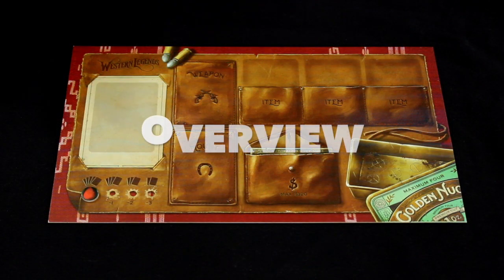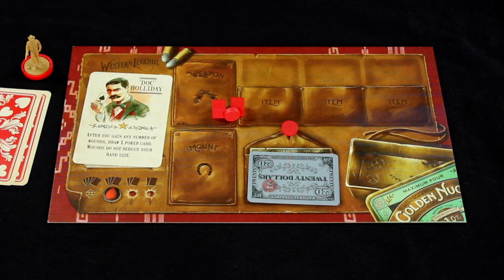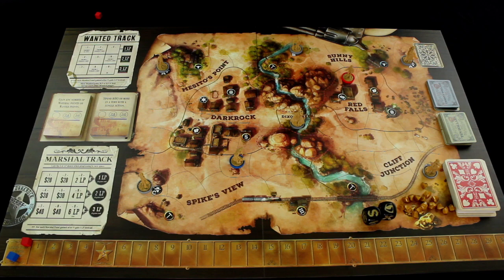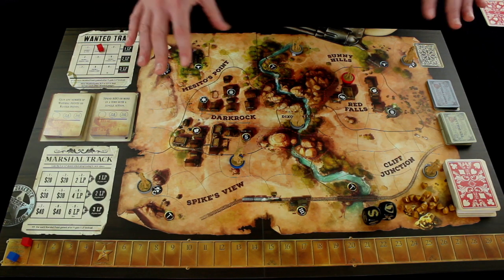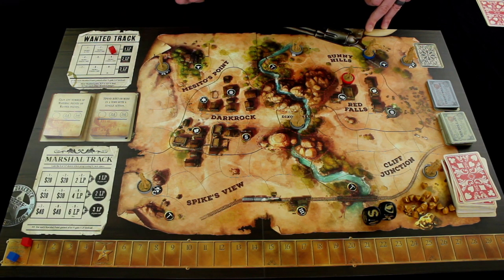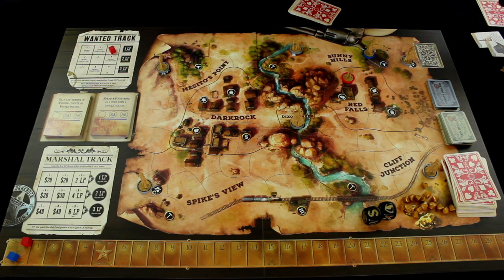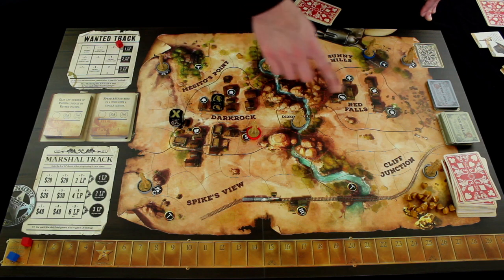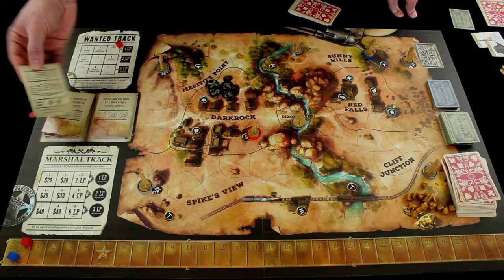Western Legends Review and Overview - MeepleTown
Dean and Jon, of MeepleTown, review Western Legends by Kolossal Games and Dean does a quick overview of how it's played.